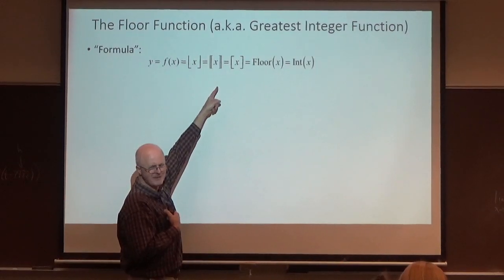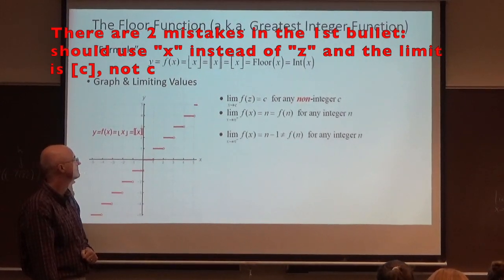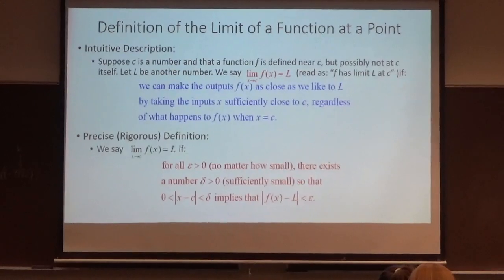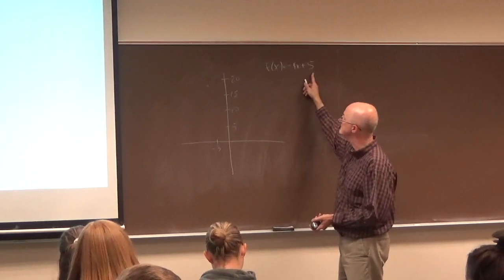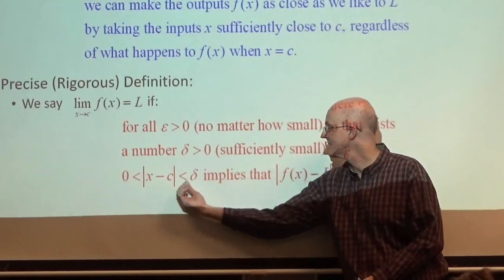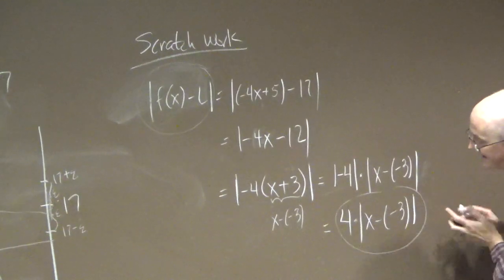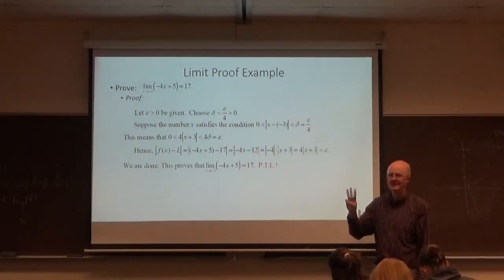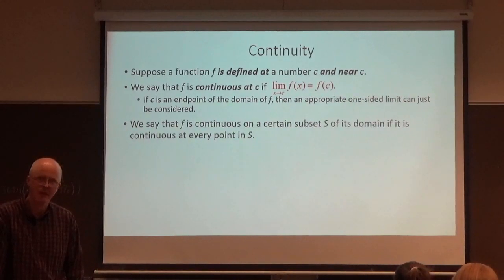Calc 1, Lec 9B: Limits of the Floor Function, Precise Definition of a Limit, Limit Proof, Continuity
(0:00) Question from break: What happens to limits for Abs(x)/x when x goes to something other than zero?
(0:31) Floor Function (a.k.a. Greatest Integer Function) limits.
(5:35) Intuitive description of the limit of a function at a point.
(7:29) Precise (rigorous) definition of the limit of a function at a point. This needs to be understood based on the fact that |a - b| = |b - a| is the distance between the numbers "a" and "b" on a real number line.
(11:29) Limit proof example (for a linear function). A picture and scratch work are helpful.
(26:45) The definition of continuity at a point and over a subset of the domain.